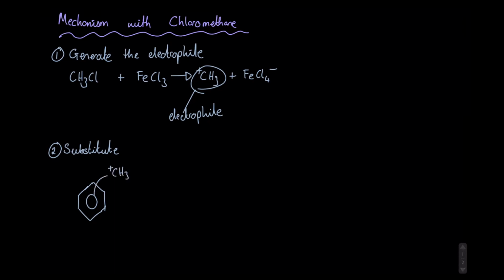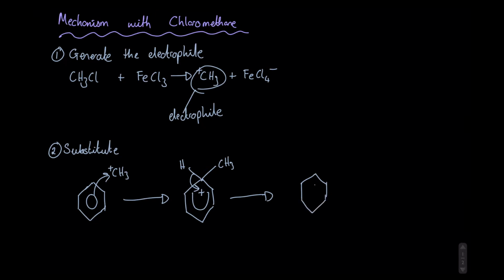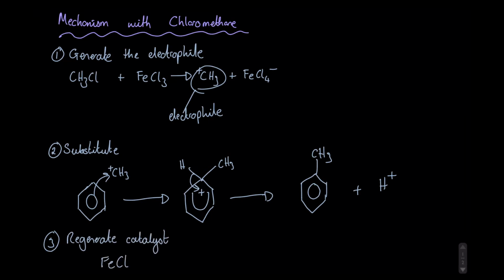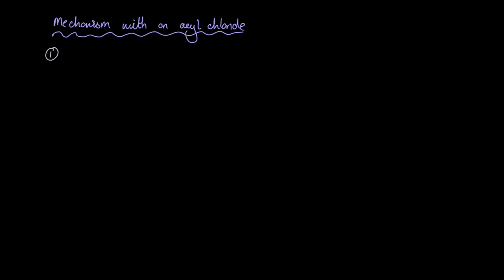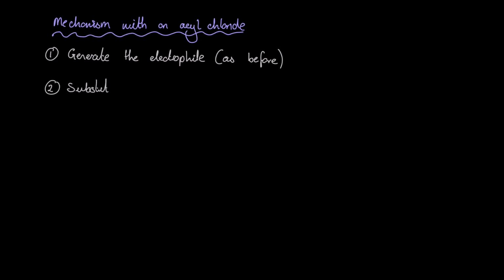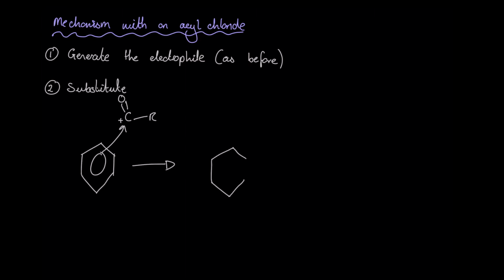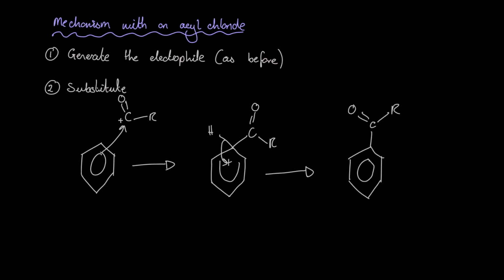A2 Chemistry- Friedel-Craft reactions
Friedel-Craft reactions for OCR A A-Level chemistry, with explanations and examples

For 1-1 online lessons, follow the link below for £5 off your first lesson via Tutorful